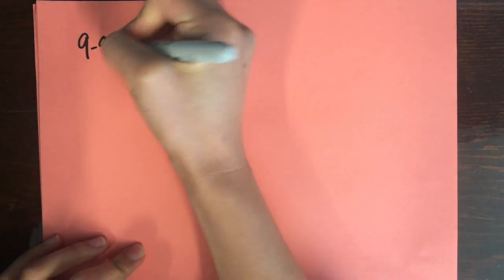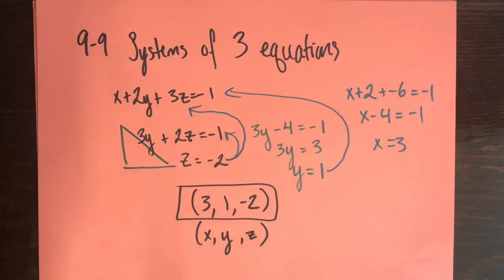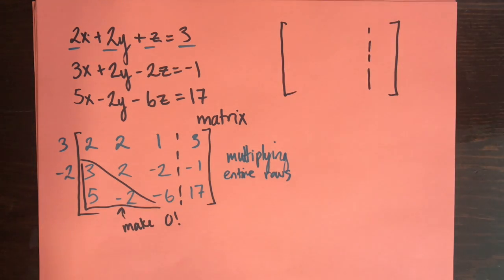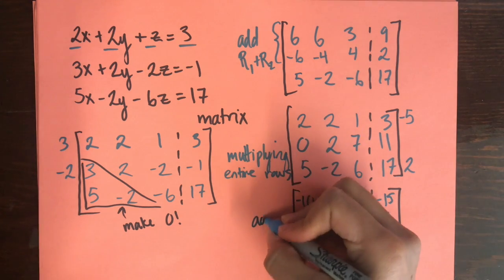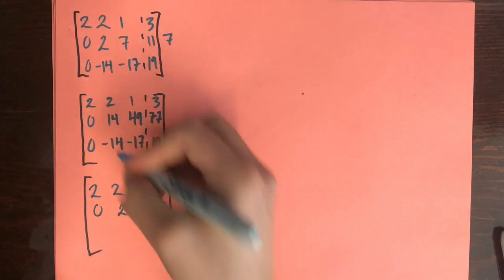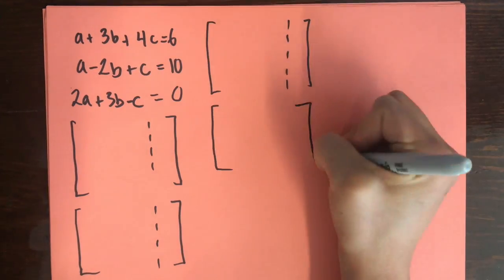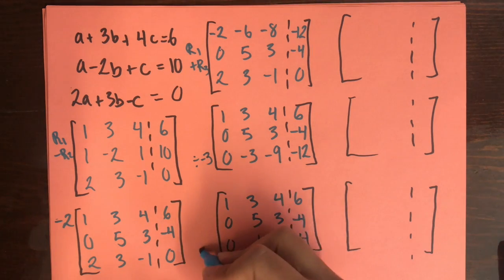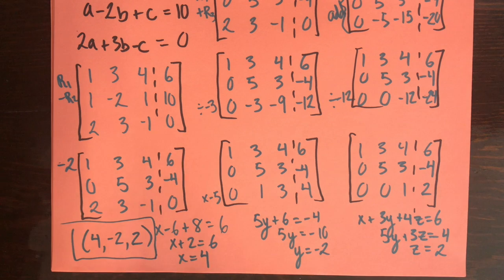9-9: Solving Systems of 3 Equations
3 Equations, 3 Variables